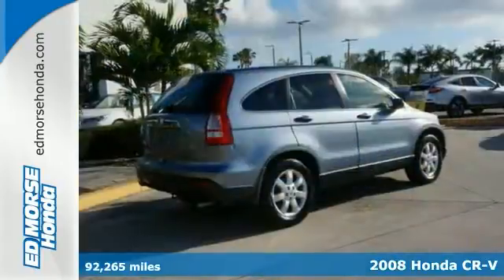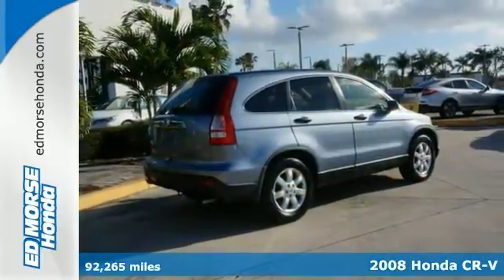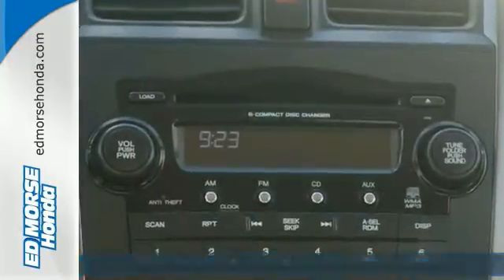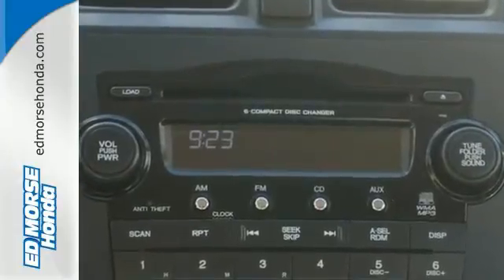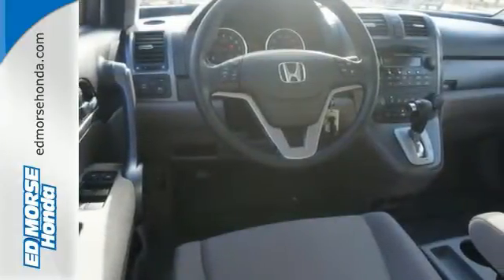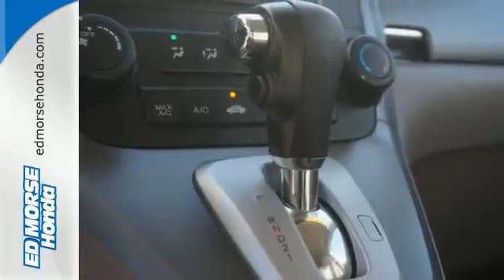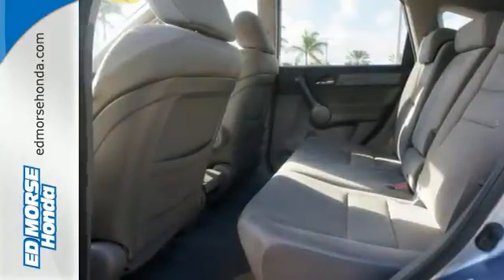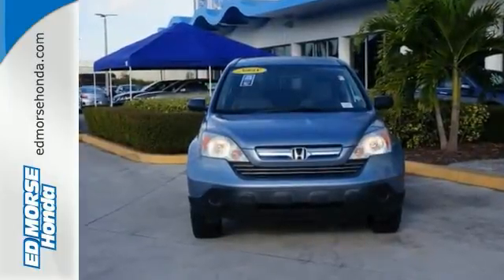2008 Honda CR-V West Palm Beach Juno, FL FE014590A - SOLD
Year: 2008
Make: Honda
Model: CR-V
Trim: EX
Engine: 2.4l 4 Cyl. Sequential-Port F.I.
Transmission: FWD Automatic
Interior: Grey
Mileage: 92265
Stock #: FE014590A
VIN: JHLRE38528C000718
Mp3, sun/moonroof, and traction control all come equipped on this 2008 Honda CR-V EX. Check out this well-maintained vehicle! It's only had one previous owner. Don't skimp on safety. Rest easy with a 5 out of 5 star crash test rating. Traction control allows your vehicle to accelerate smoothly even on a slippery surface. According to a review from New Car Test Drive, A low cowl keeps the edges of the hood in view.

Address:
3790 W Blue Heron Blvd